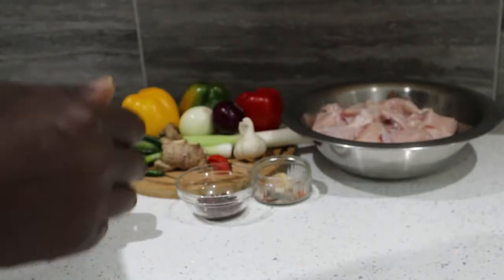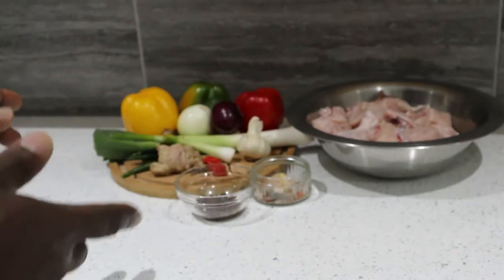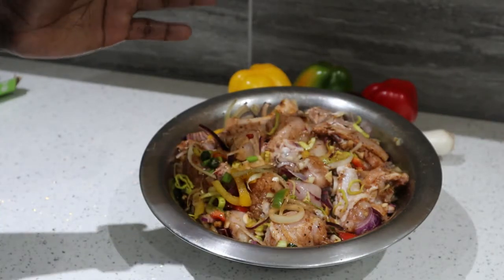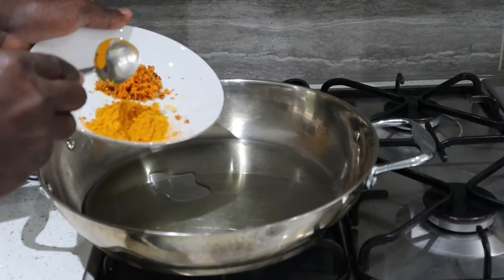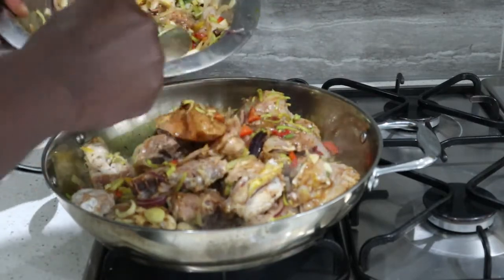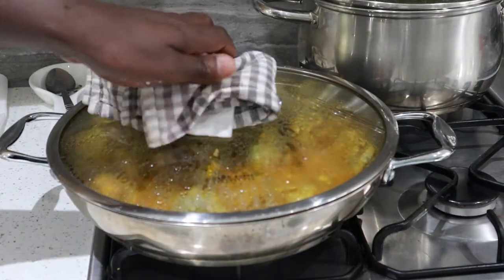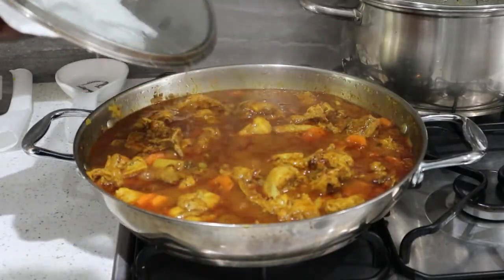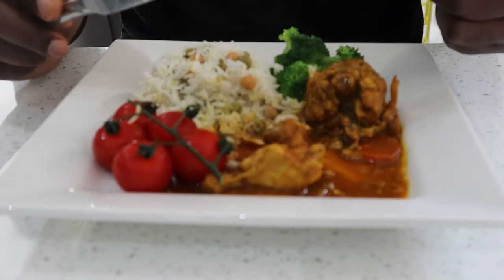How to cook Jamaican style Curry Chicken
How to make curry chicken Jamaican style.

How to cook curry chicken Jamaican style.

How to make curry chicken.

Delicious and Tasty curry chicken.

Curry Chicken.

Curry Chicken tutorial.

How to cook delicious curry chicken Jamaican style.

Curry chicken Jamaican style.

Curry Chicken Caribbean and Jamaican style.

The best home cooked curry chicken.

Cooking your own food should always be the 1st option. Curry Chicken is an absolute delicious meal to have for dinner parties and even lunch.  This recipe is easy to follow to prepare your curry chicken and then slow cook on a low flame.
You can season the Curry Chicken however you like.
Ingredients
1 whole chicken
Dry jerk season
Jerk season paste
Salt
Paprika
White onion
Red onion
Bell peppers (yellow, red & green)
Green chillies
Scotch bonnet pepper
Spring onion
Garlic
Fresh thyme
Leek
Curry powder
Turmeric